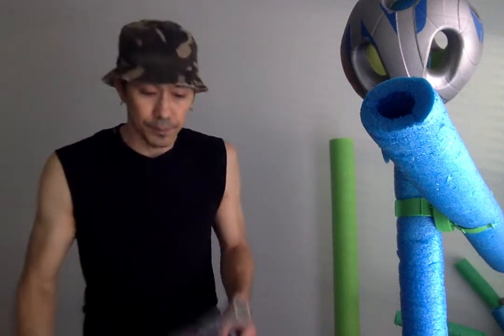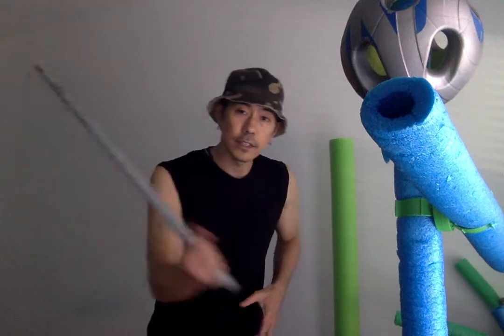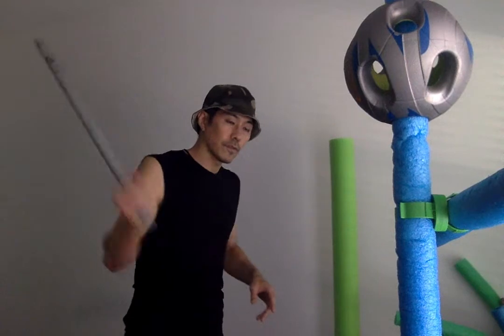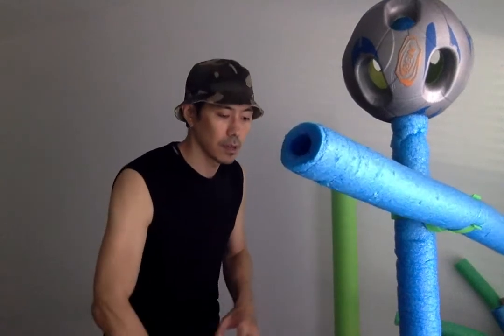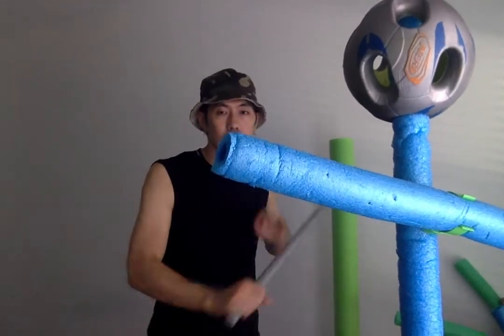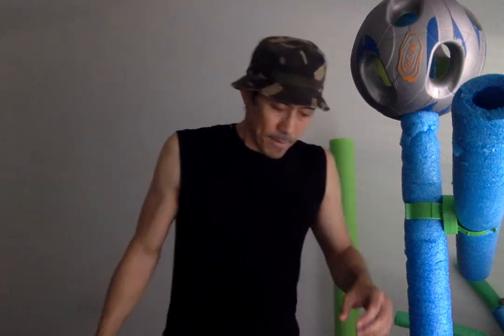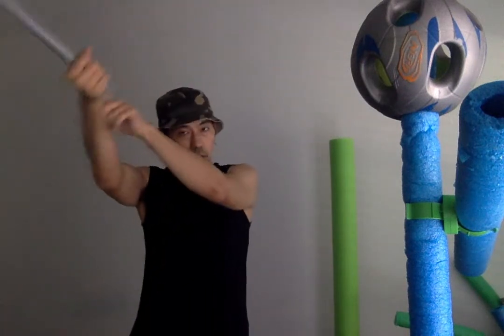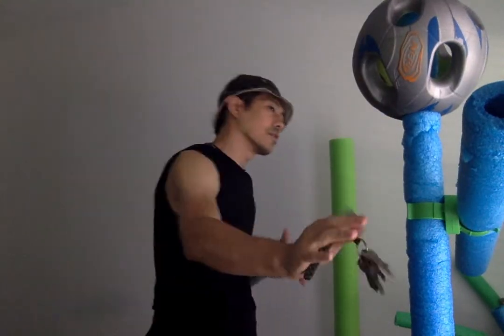realistic Escrima Getting down the Flail Self-defense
The Flail is a very important technique that links X with circles with figure 8s.